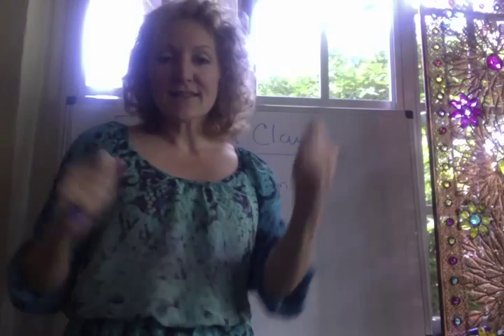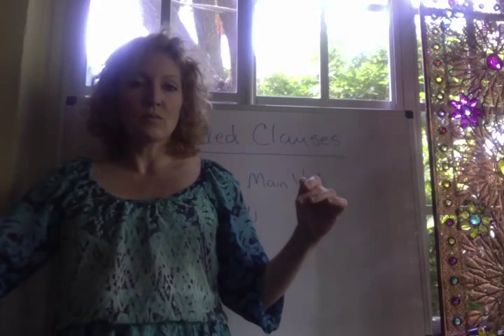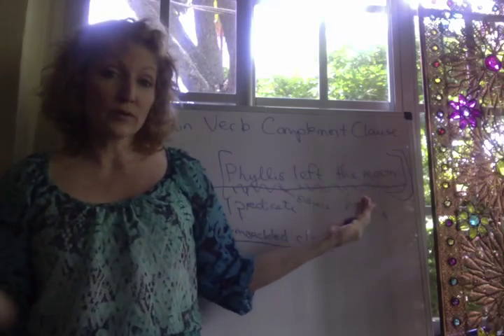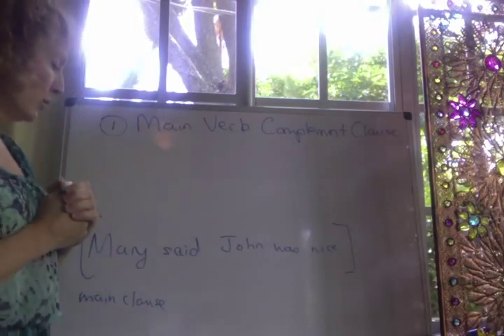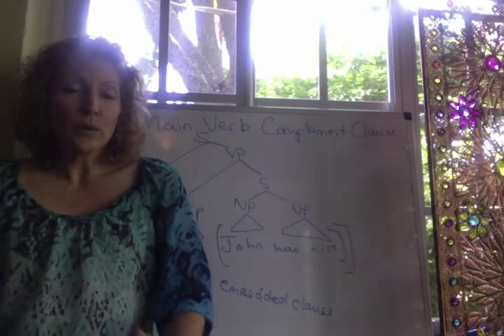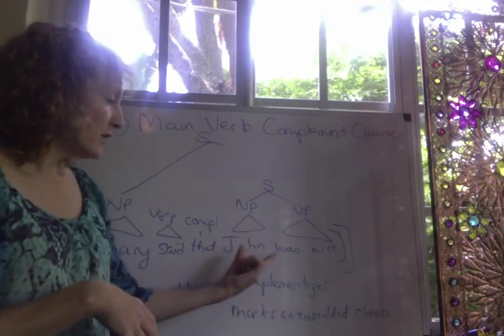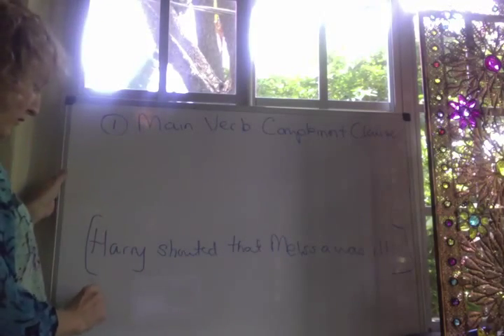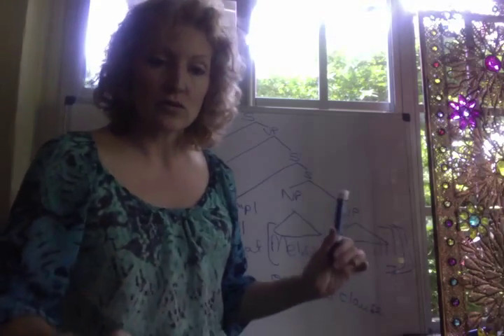Lecture - Embedded Clauses, Part 1